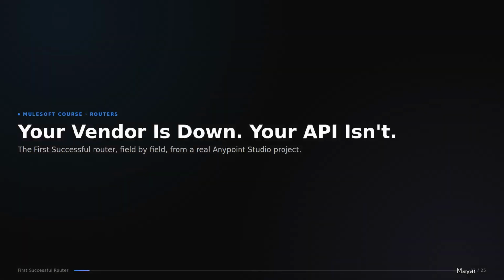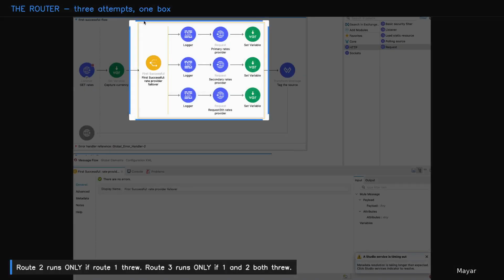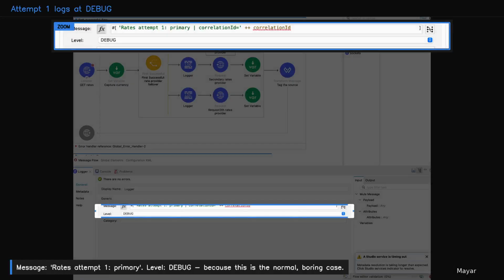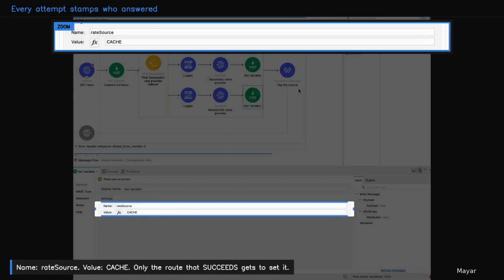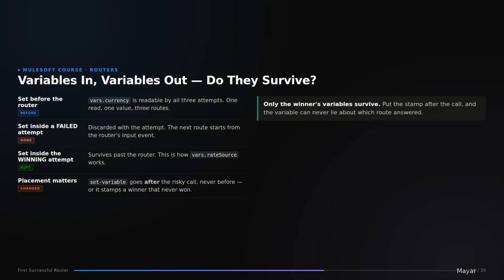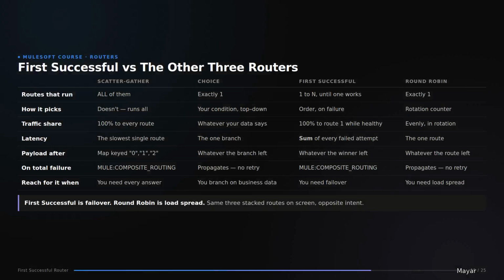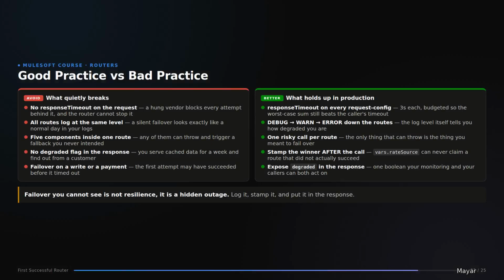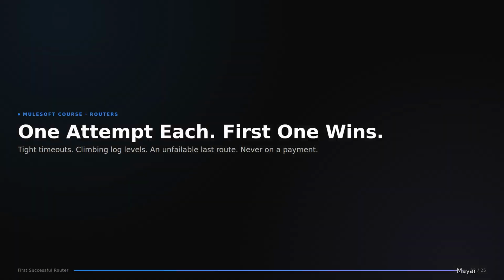Mule 4 First Successful Router: Failover & Sequential Routing Rules Explained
In this video, we break down how the First Successful Router works inside Anypoint Studio. We look at how it routes messages sequentially through a list of paths until one executes without throwing an error, how to use it as a smart failover mechanism for flaky target APIs, and what happens when every single route fails.mulesoft first successful router, first successful mule 4, failover router mulesoft, anypoint studio sequential routing, mulesoft core components, learn mulesoft, flow control mule 4, mulesoft integration tutorial, error handling failover, first successful routing strategy